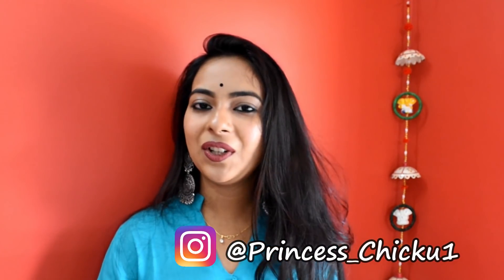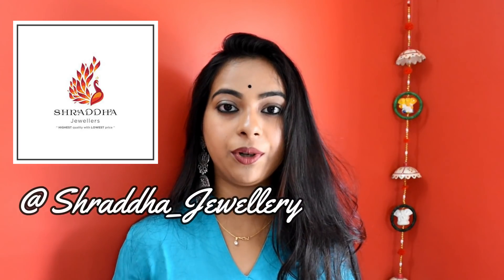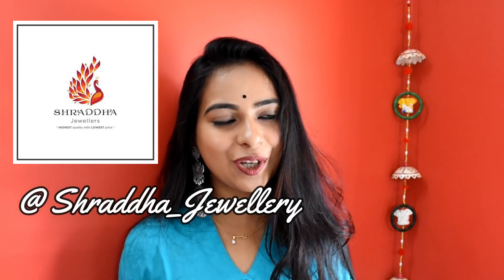Affordable Jewellery Haul || How To Shop From Instagram Shops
Hey guys! In this video I've shared another jewellery haul 😊..Enjoy :)

Shraddha Jewellery

1. Send them pictures or screenshots of the products you want to purchase.

2. Payment Options - Paytm, Google Pay, Bank Transfer

4. You will get discount on your 1st order

5. Shipping free on buying any 3 products.

6. Products will be delivered within 3-6 working days ( depending on you shipping area)

7. Shipping charges are not fixed.

Love,
Chicku,
Xoxo

FAQs-

My real name is Deepanwita Dutta ( yes I'm bengali 😊)

Camera I Use - Nikkon d5600 or My Phone

Editing Software - Filmora and Adobe Premiere Pro